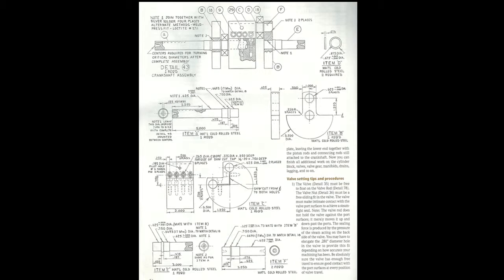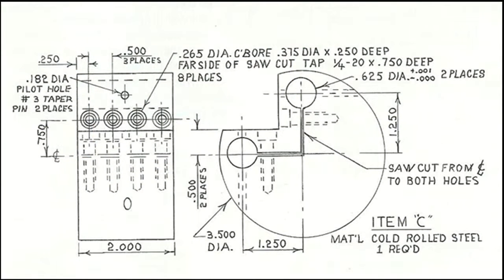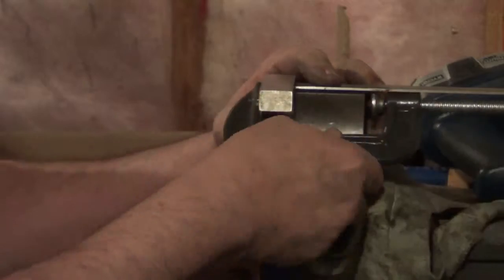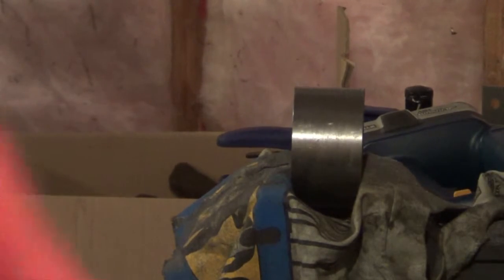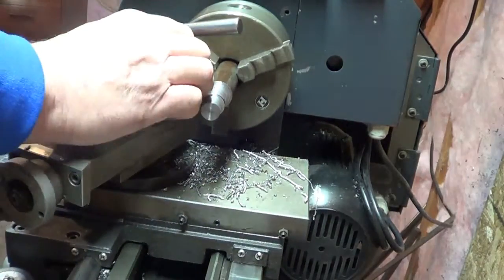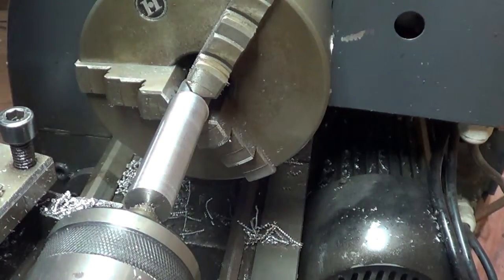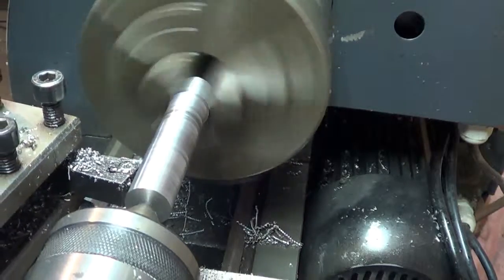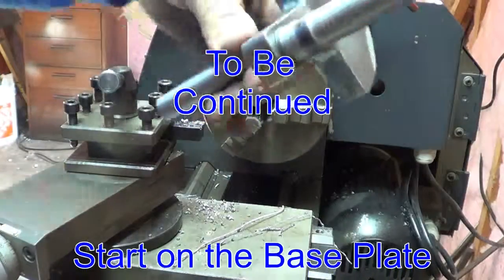Two Cylinder Steam Engine Build, Part 3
Continueing On With the two cylinder steam engine build We are getting close to the end of the crankshaft build. Finish up the center web, and turn the crank pins, and mains.